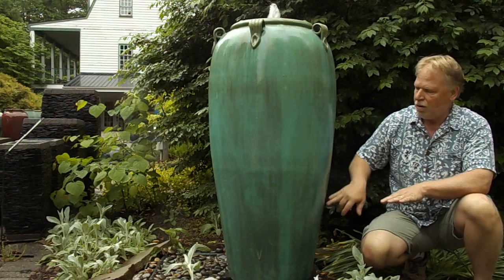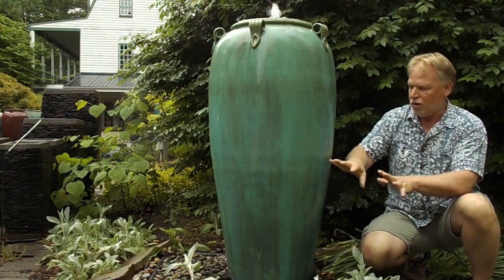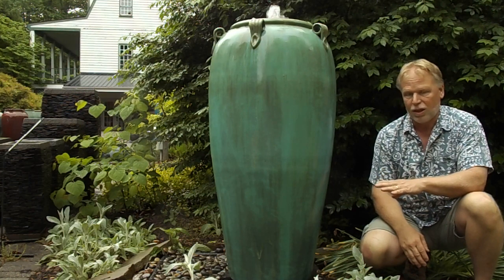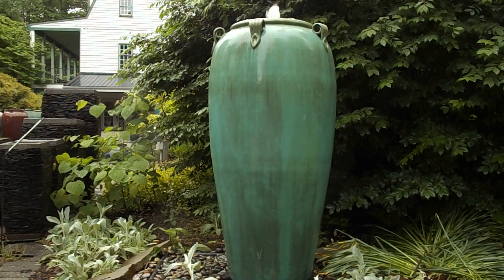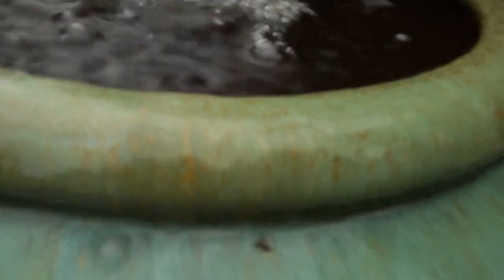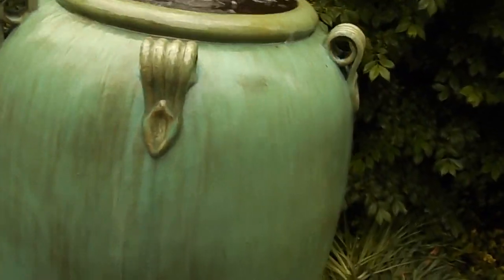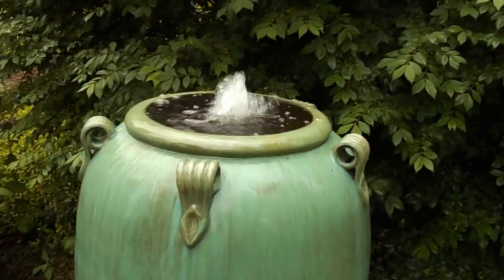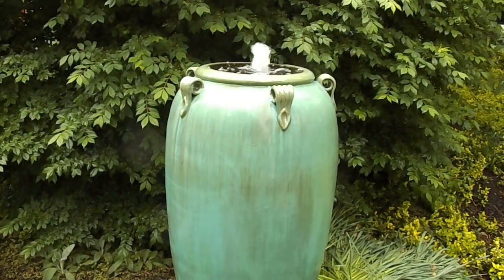Large Venetian Irish Moss Jar Fountain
Large Venetian Irish Moss Jar Fountain. For more info including pricing visit us
WE SHIP!